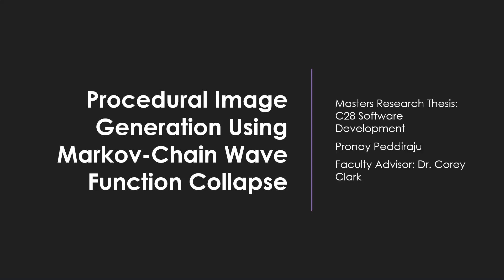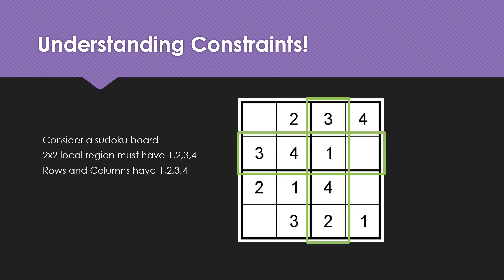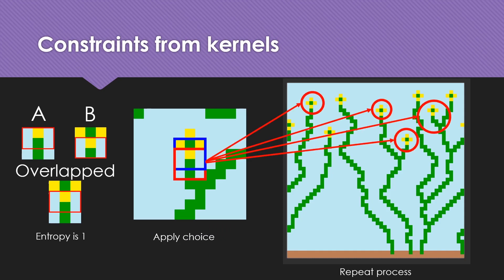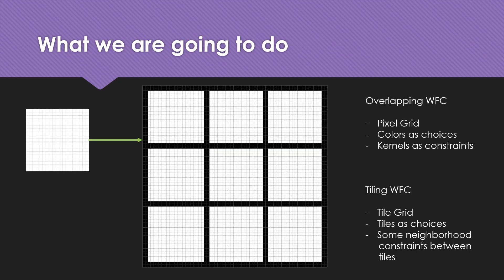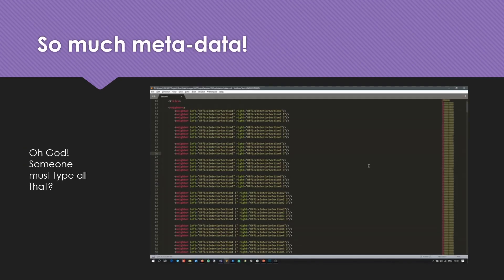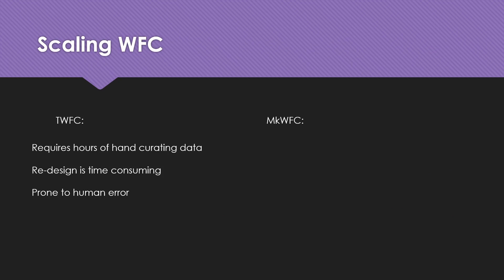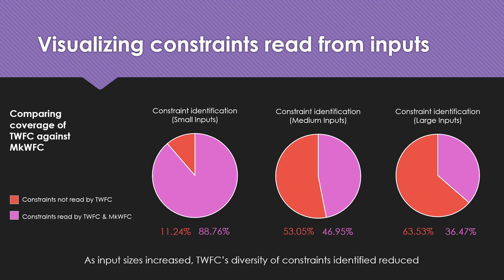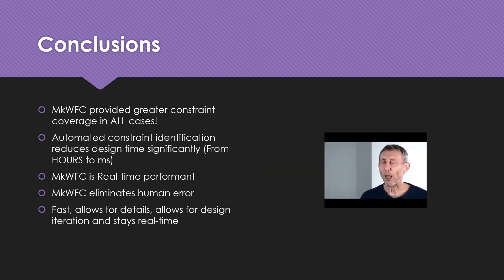Markov Chain based Wave Function Collapse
Video of my thesis defense for my work on Markov Chain based Wave Function Collapse.